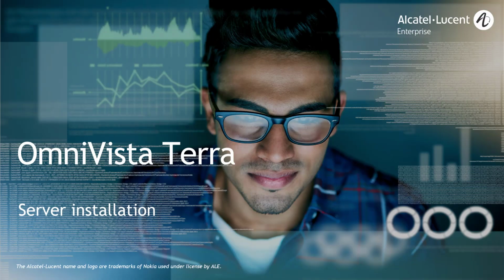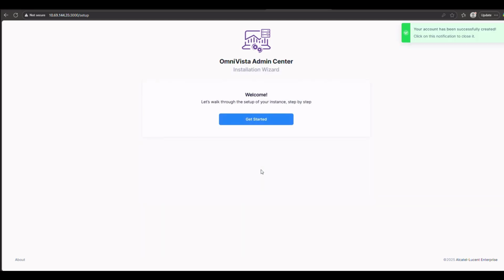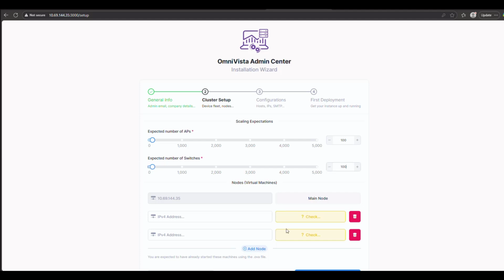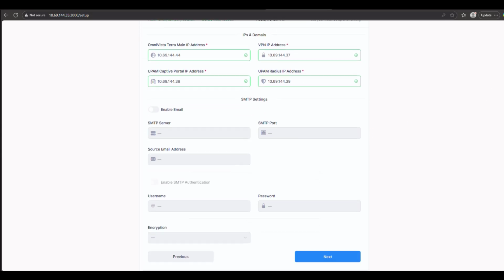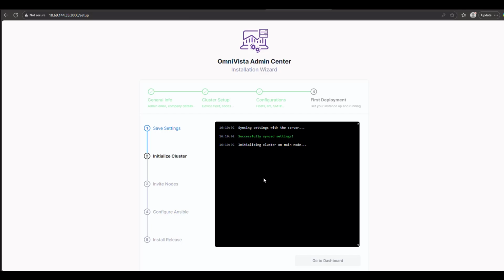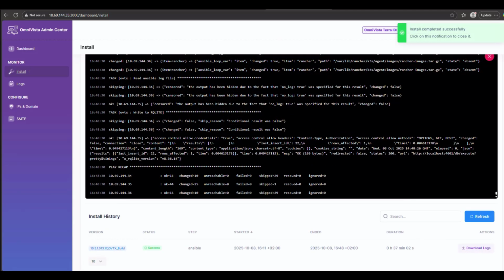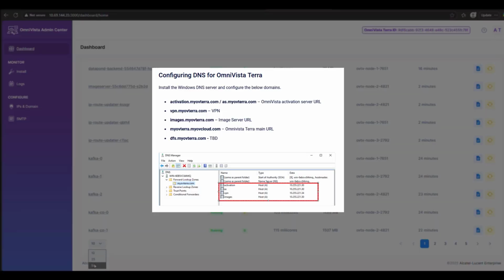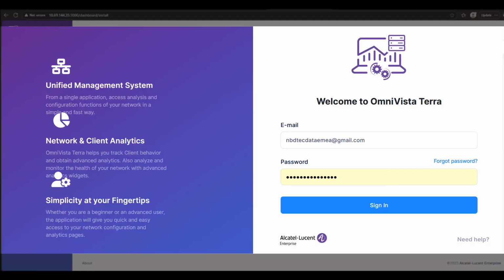OmniVista Terra - Server Installation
Learn how to install the OmniVista Server once the VMs have been deployed.